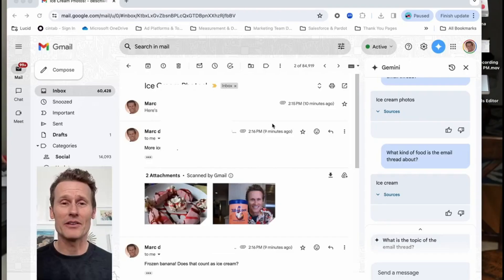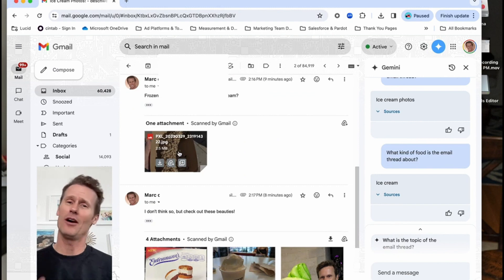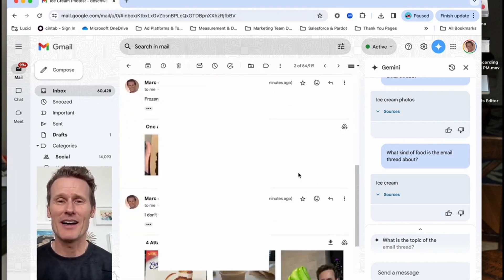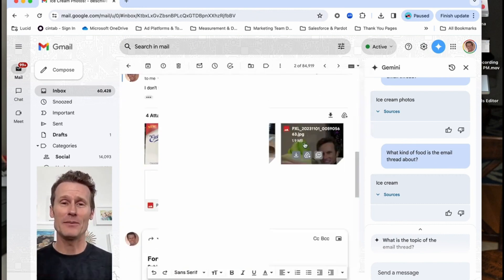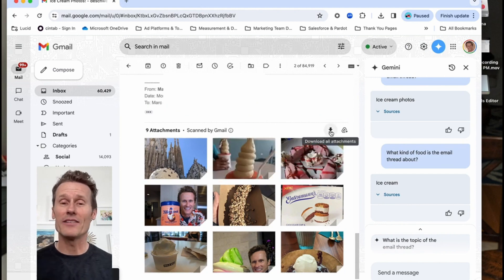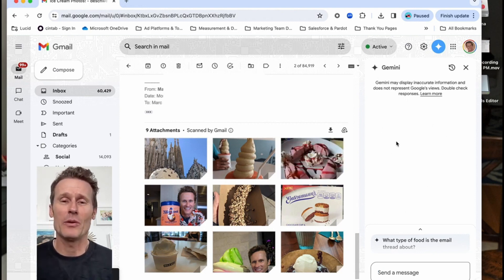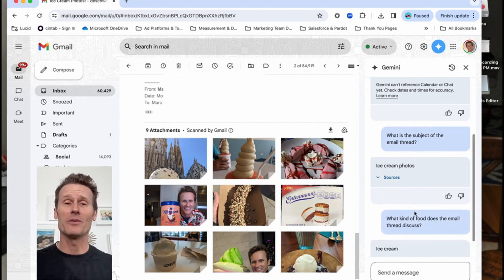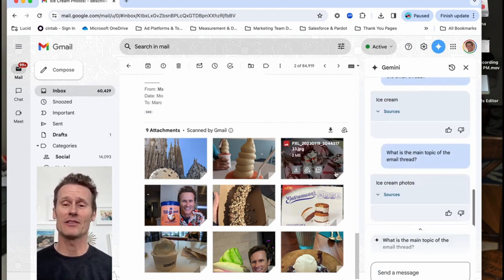How to Download All Attachments in Gmail Thread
How to Download All Attachments in Gmail Thread: Step-By-Step Guide! 🔓

In this video, we'll guide you to unlock the secret to effortlessly downloading all attachments in your Gmail thread with this quick and easy method! 📧

📌 JUMP TO KEY SECTIONS:
0:00 - Introduction
0:16 - Downloading All Attachments in Gmail Thread
1:16 - Bonus Tip: Using Gemini in Gmail As Your Assistant
1:52 - Summary and Conclusion

📩 Downloading All Attachments in Gmail Thread:
1️⃣ Open the Gmail thread in your desktop browser.
2️⃣ Click the three-dot menu (⋮) and select "Forward all."
4️⃣ Find the forwarded email in your inbox and open it.
5️⃣ Scroll to the bottom and choose either "Download all attachments" or "Add all to Drive."

💡🎁 Bonus Tip: Using Gemini in Gmail As Your Assistant
1️⃣ Click the spark icon at the top right corner.
2️⃣ Type something in the chat box to talk to Gemini.